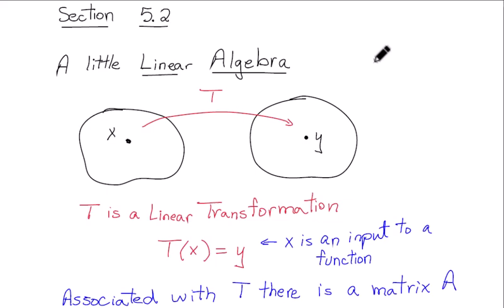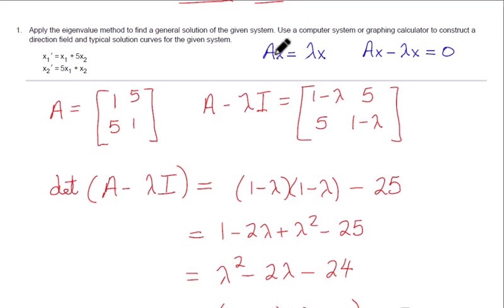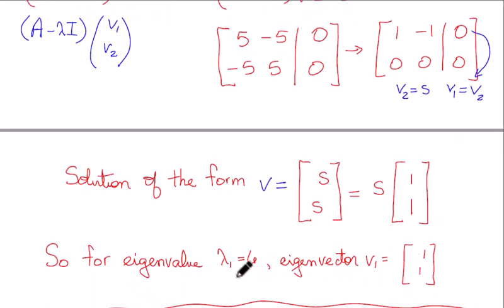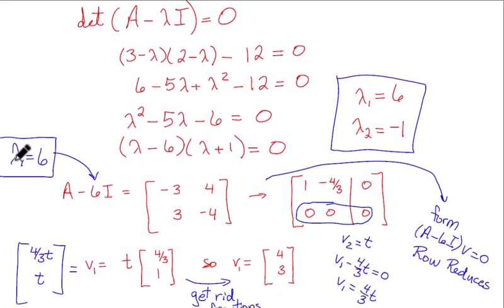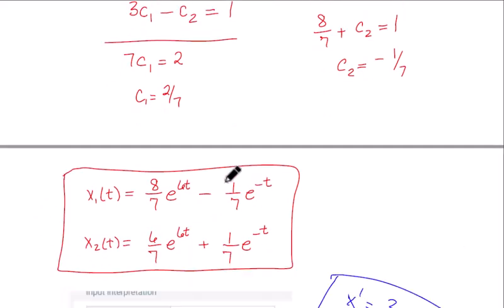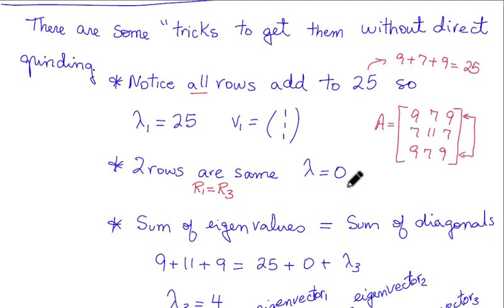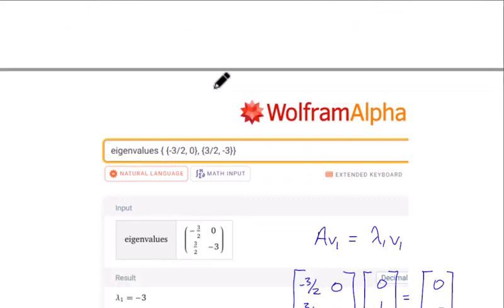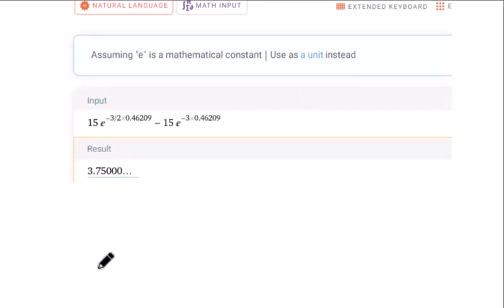Math 2320 - 5.2